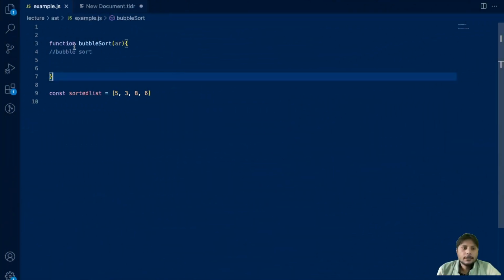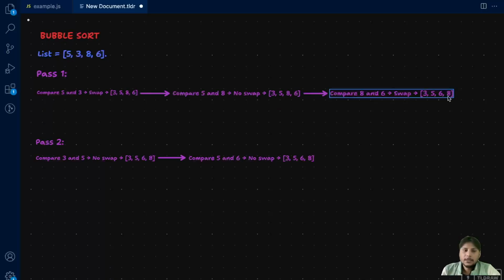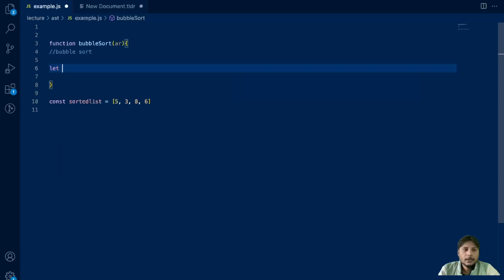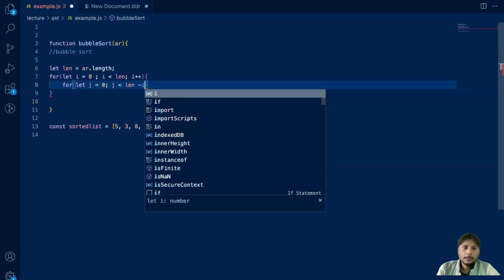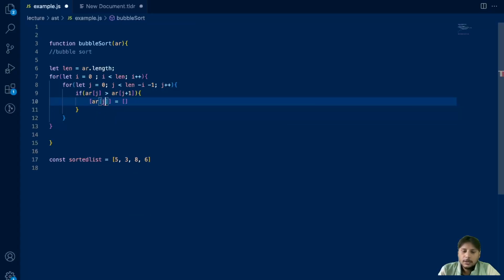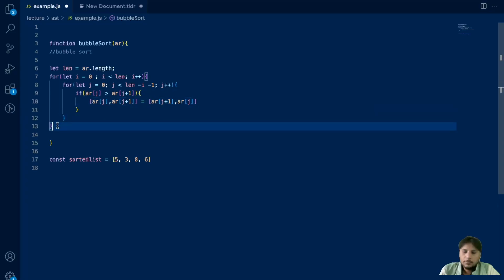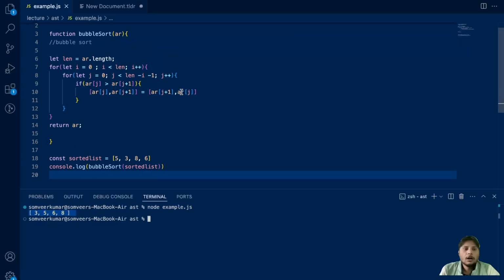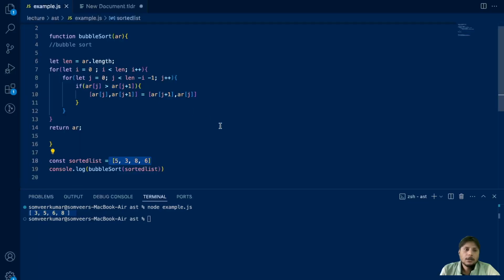Bubble Sort with Destructing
🚀 Ace Your JavaScript Interviews! 🚀

Step-by-Step Process:
Pass 1:

Compare 5 and 3 → Swap → [3, 5, 8, 6]
Compare 5 and 8 → No swap → [3, 5, 8, 6]
Compare 8 and 6 → Swap → [3, 5, 6, 8]
Now, the largest number (8) is in its correct position.

Pass 2:

Compare 3 and 5 → No swap → [3, 5, 6, 8]
Compare 5 and 6 → No swap → [3, 5, 6, 8]
No swaps needed! The list is sorted.